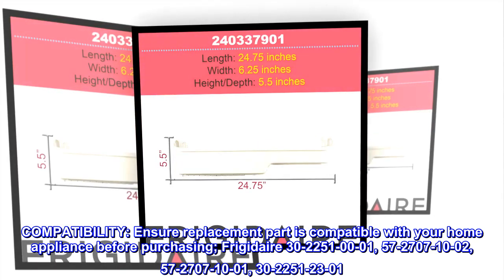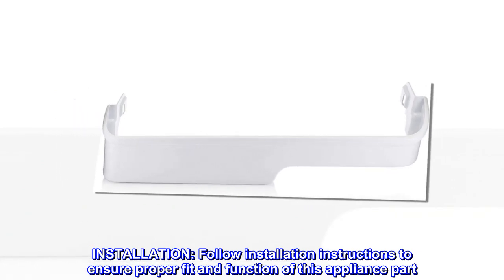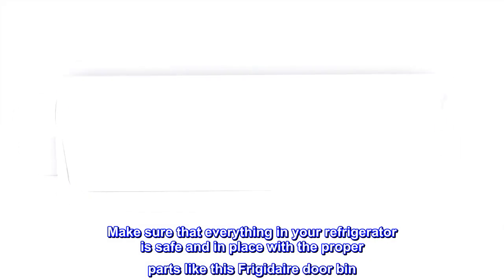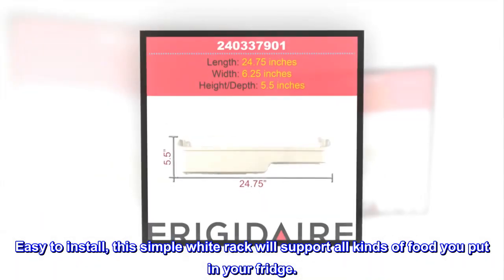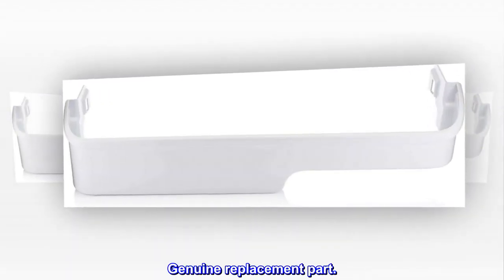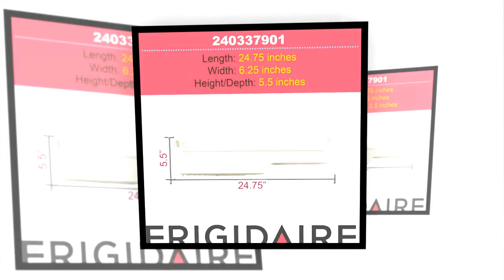GENUINE Frigidaire 240337901 Door Bin for Refrigerator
RECOMMENDED USE: Replacement door bin for refrigerators
GENUINE REPLACEMENT PART: Made specifically to be compatible with Frigidaire refrigerators
COMPATIBILITY: Ensure replacement part is compatible with your home appliance before purchasing; Frigidaire 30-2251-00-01, 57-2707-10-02, 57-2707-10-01, 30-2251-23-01
INSTALLATION: Follow installation instructions to ensure proper fit and function of this appliance part
Make sure that everything in your refrigerator is safe and in place with the proper parts like this Frigidaire door bin. With this safety bar, anything you set on the door shelves will stay in place while being easy to access. Easy to install, this simple white rack will support all kinds of food you put in your fridge.
Frigidaire 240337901 Door Bin for Refrigerator. Works with the following models: Frigidaire 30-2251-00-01, Frigidaire 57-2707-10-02, Frigidaire 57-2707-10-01, Frigidaire 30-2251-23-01. Genuine replacement part.

Fits perfectly!
Very easy to replace. Fits perfectly and I am so glad that it was available for purchase on Amazon. Other sites wanted twice the price. Thank you.